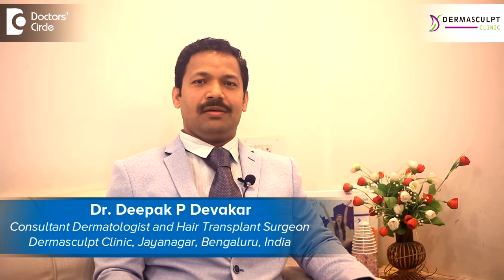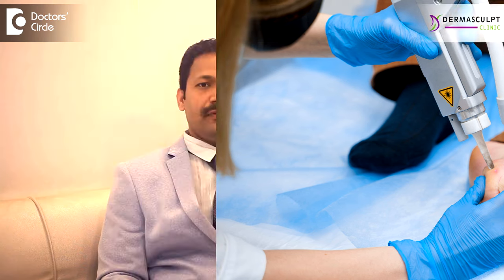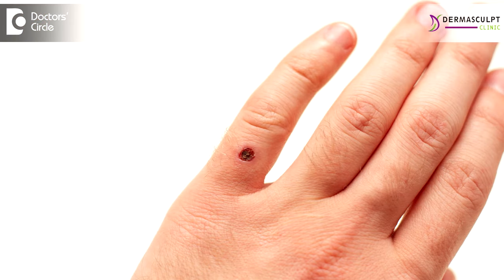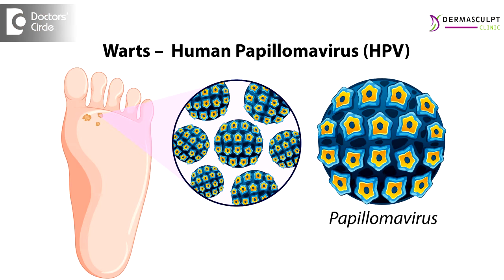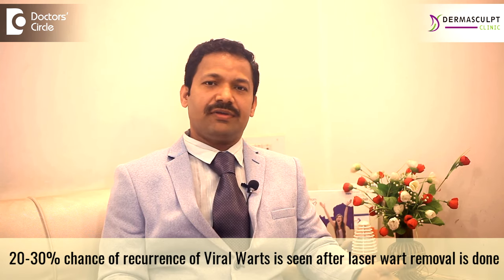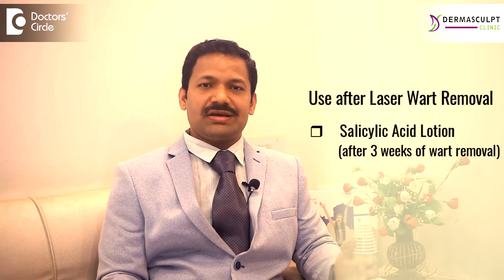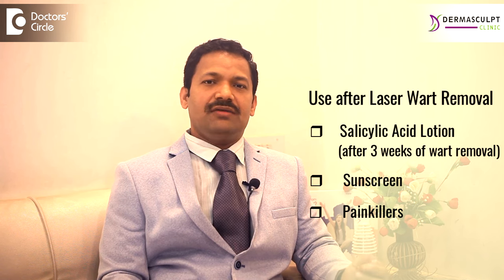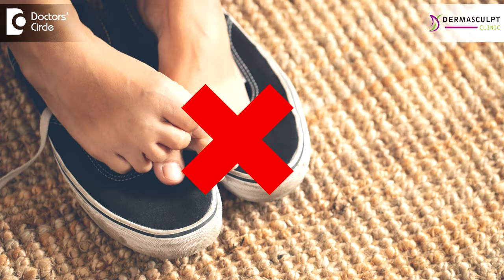Warts Removal With Laser Treatment- What to expect skin -Dr. Deepak P Devakar| Doctors' Circle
Consultant Dermatologist and Cosmetologist | Dermasculpt Hair transplant and Skin clinic,Bengaluru, India
Wart removal is done through a laser treatment either through cautery, radiofrequency or CO2 laser. This will take out the wart which we can see from our eyes. After removal there can be a shallow pit on the skin which will heal in 2-3 weeks. To know how to take care of the skin after wart removal, watch the video.